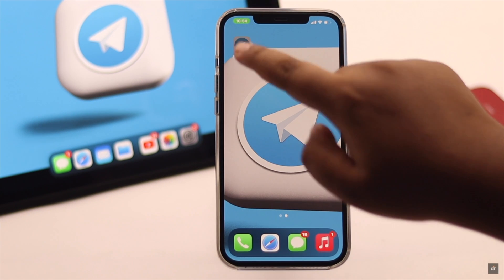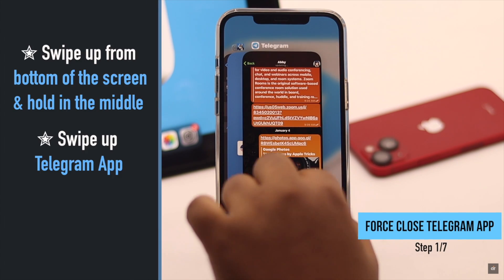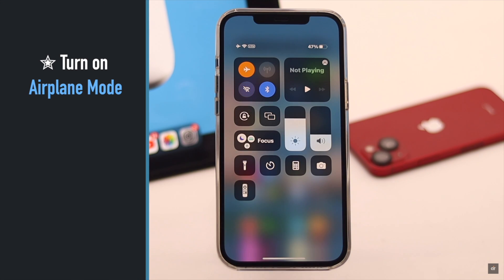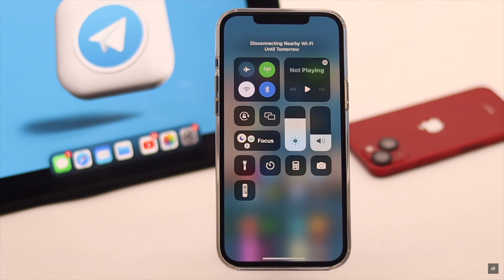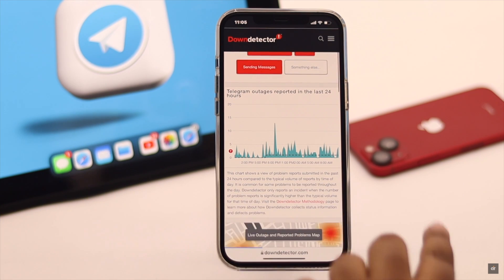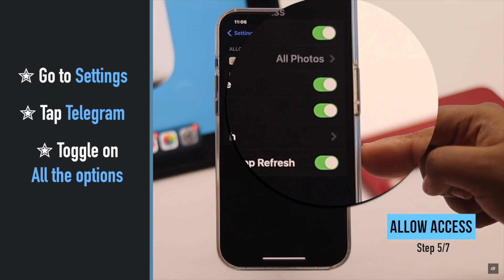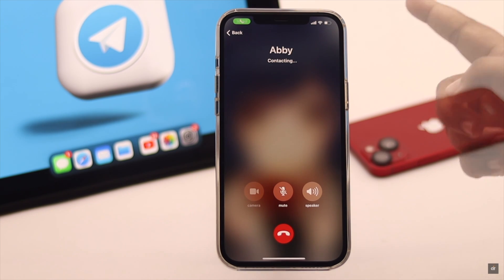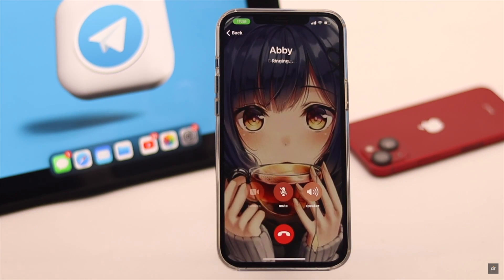Audio/Video Call Not Working on Telegram? How to Fix! 2022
Are you facing problems with calls on Telegram? In this video we will show you the best ways to fix Audio/Video Call not working problems on Telegram easily.

0:00 Intro
0:19 First Solution
0:32 Second Solution
1:03 Third Solution
1:12 Fourth Solution
1:36 Fifth Solution
2:10 Sixth Solution
2:17 Seventh Solution